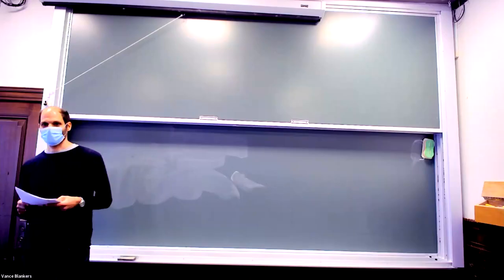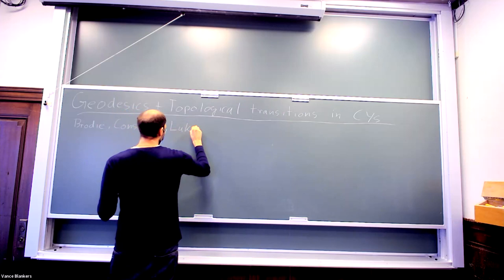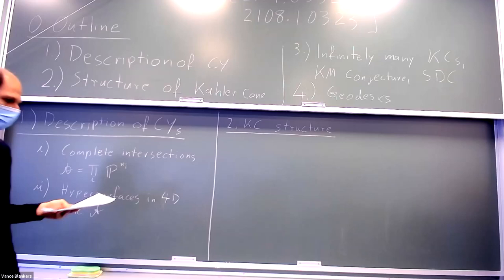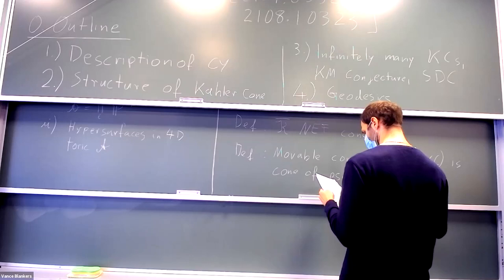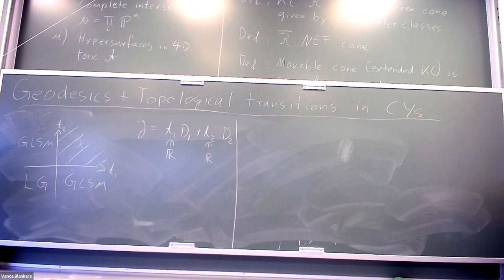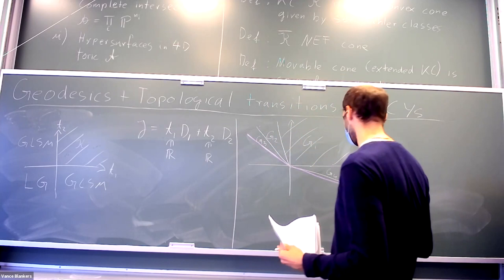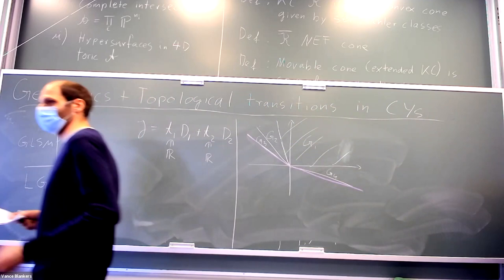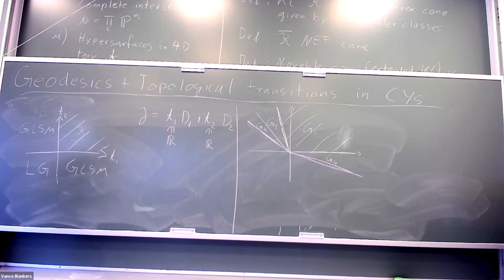GPRT: Fabian Ruehle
Geodesics and topological transitions in Calabi-Yau manifolds of Picard rank two